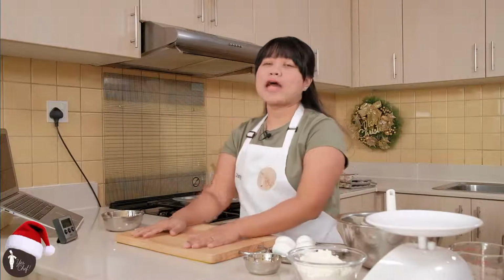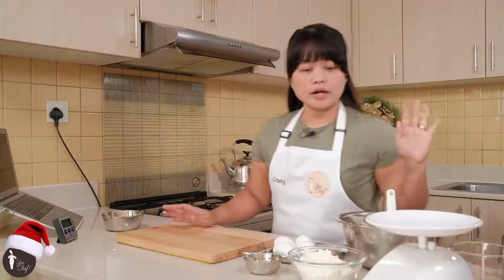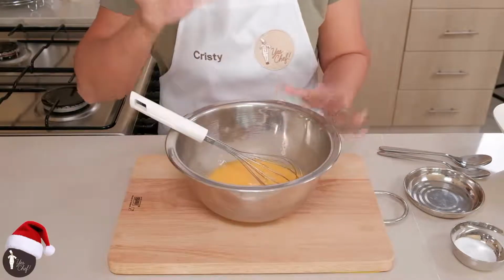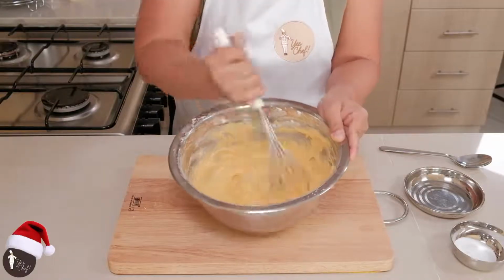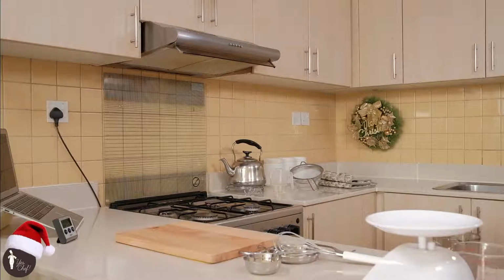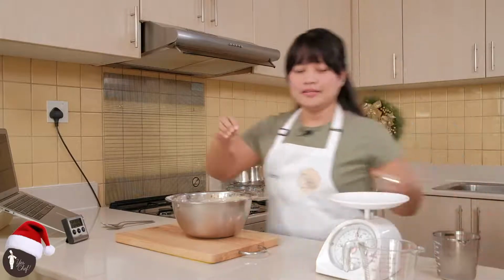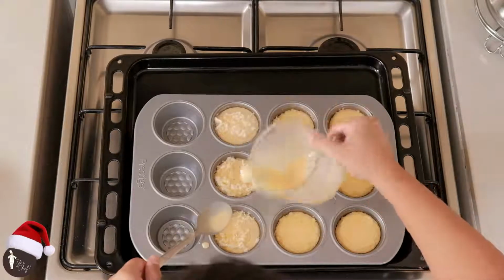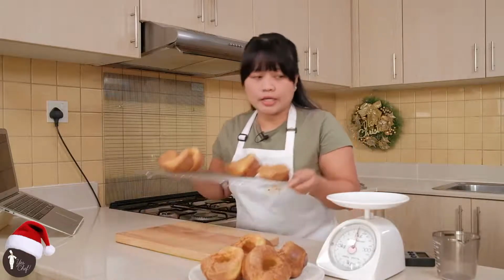Yorkshire Pudding | Christmas Dinner | European Recipe | Yes Chef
Join Cristy as she shows us how to make a tasty Yorkshire Pudding, the traditional Christmas dinner accompaniment. Join her today LIVE and direct from the Yes Chef kitchen!

INGREDIENTS:

150g Plain Flour
4 pc Egg
1/2 tsp Salt
100ml Water
100ml Milk
60ml Vegetable Oil